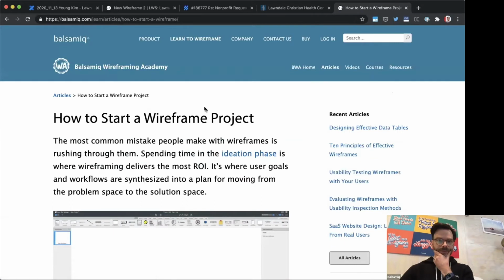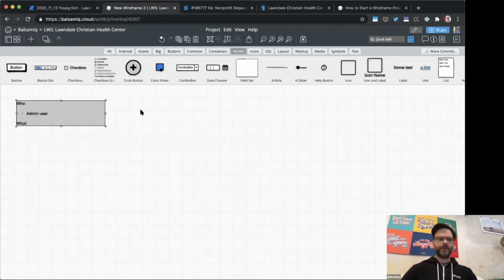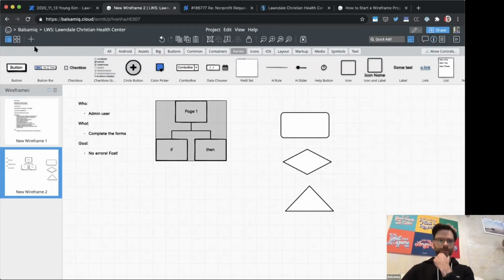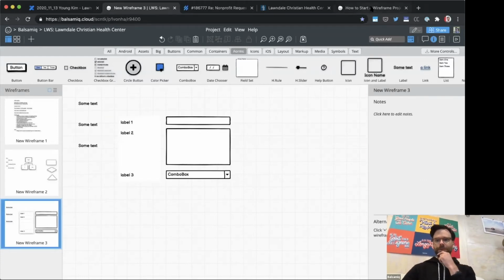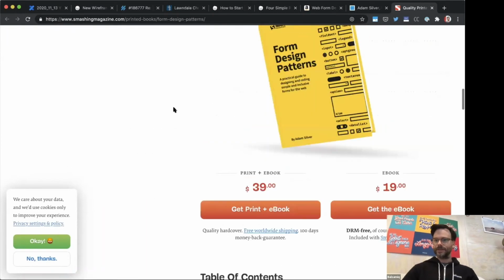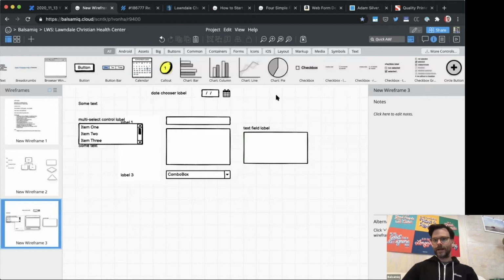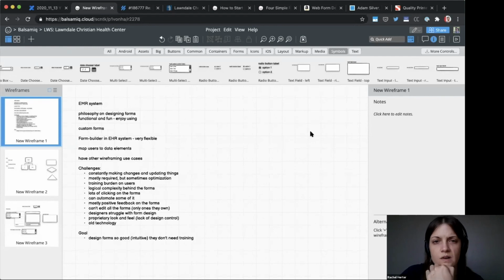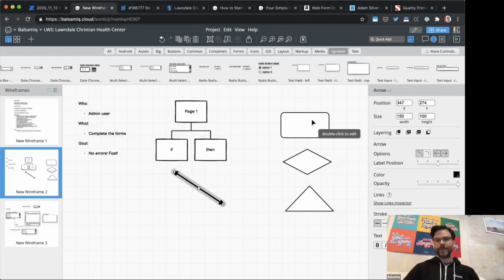Lawndale Christian Health Center (Part 2/3) - Live Wireframing with Balsamiq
Lawndale Christian Health Center is a community medical center in Chicago. In this project, Leon works with Young Kim and his team to better understand how wireframes can improve the design process for their electronic medical records system.

In the second video, they talk through their process and learn some general wireframing and design tips.